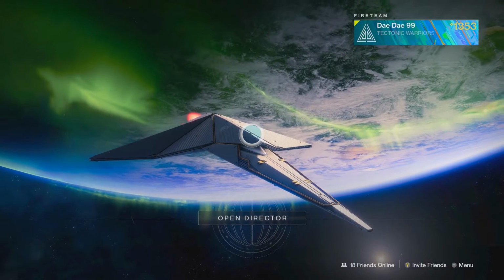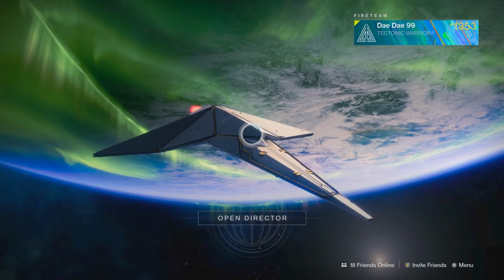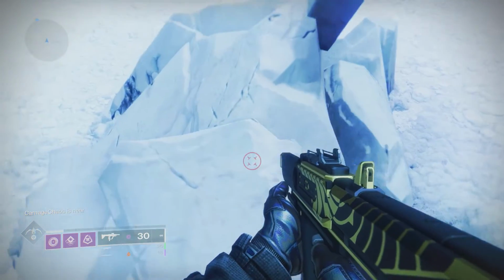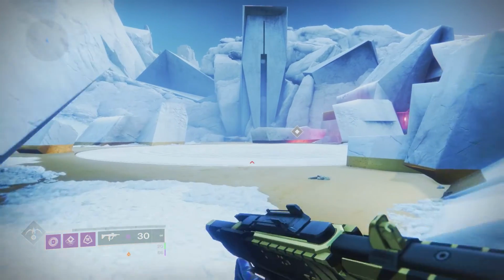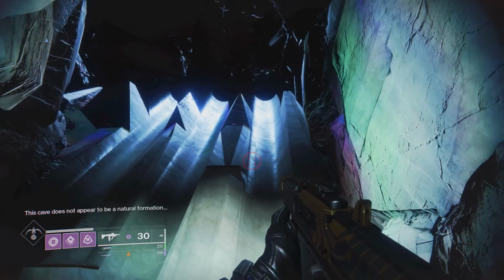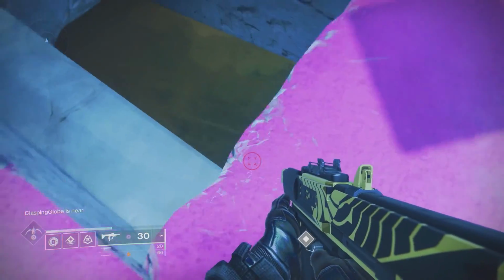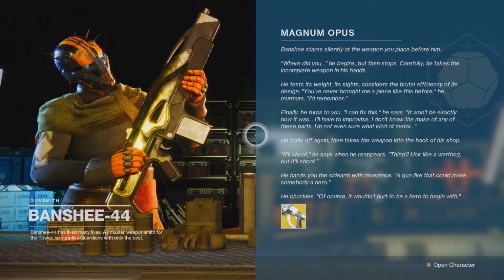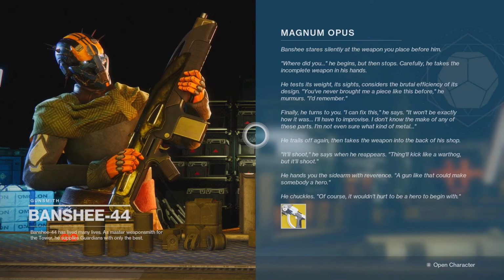Getting The Exotic Sidearm [Destiny 2 How To Guide] #2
Most of the videos that I'll be uploading are recorded at the time the events came out(most of them), but very lately edited.